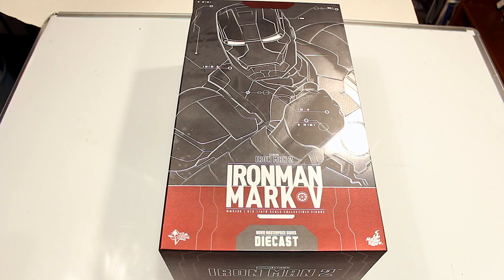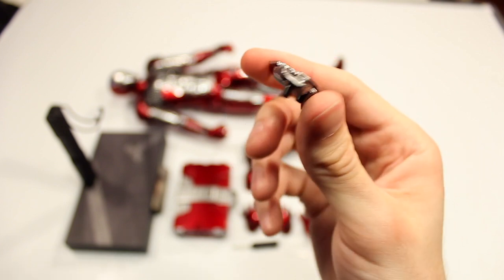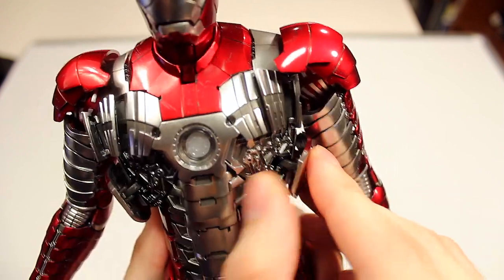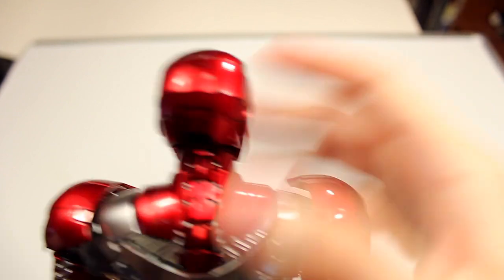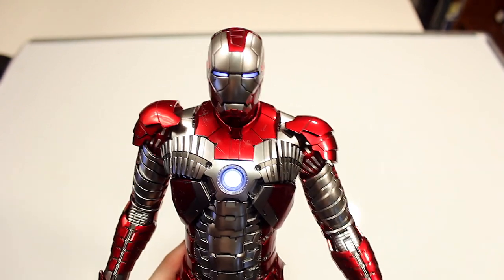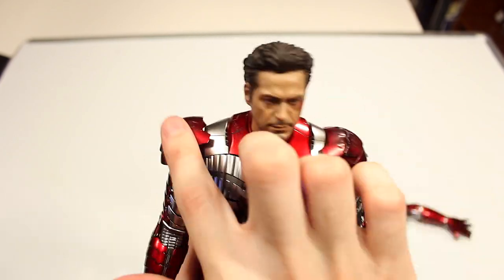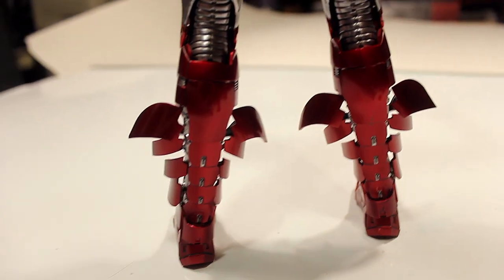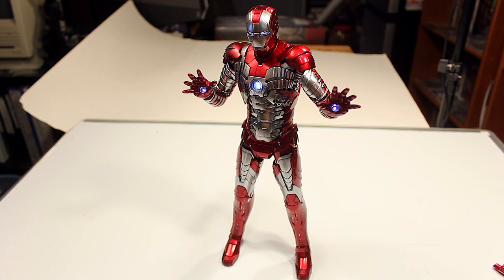Hot Toys Iron Man Mark V Diecast (2.0) Review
Reviewing the Hot Toys Iron Man Mark V 1/6 Diecast Figure (Reissue 2.0) by Hot Toys Collectibles from the Iron Man 2 movie. Looking at the pros and cons.